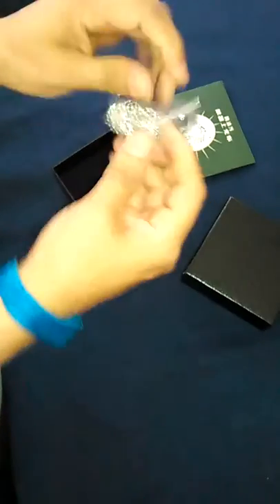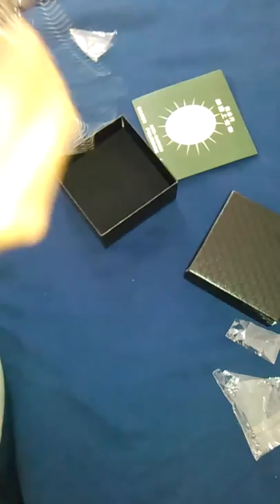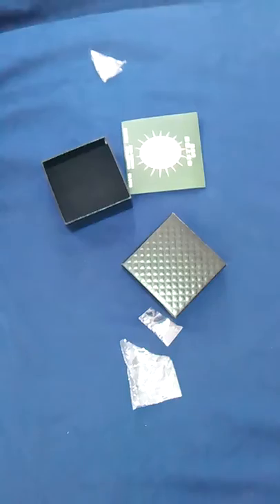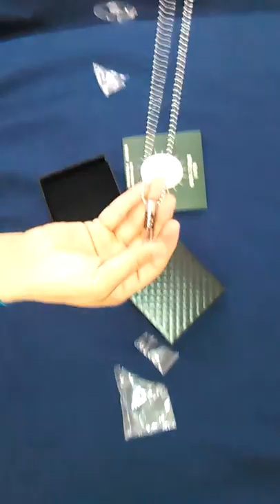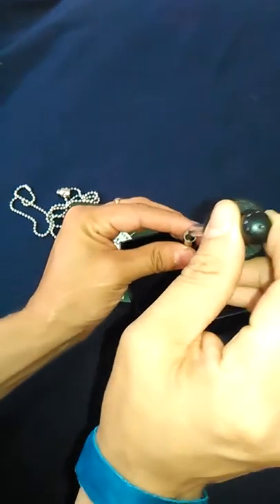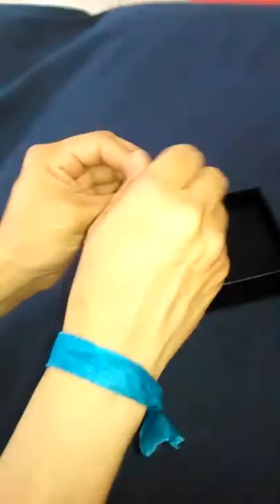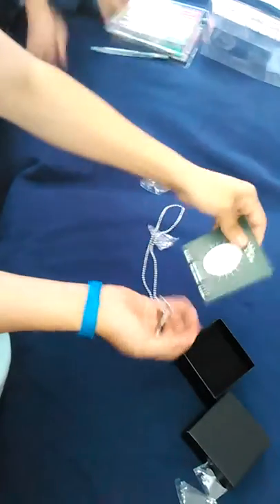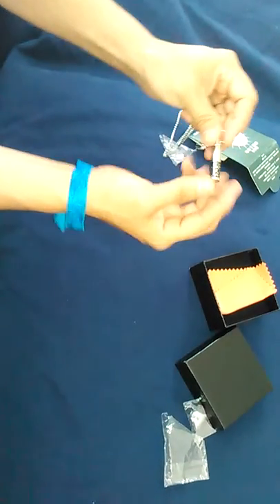Eyotool Diffuser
Eyotool Health Essential Oil Diffuser Aromatherapy Therapy Fragance Oil Diffuser Surgical Stainless Steel Pendant with Chain Necklace (38*9mm/17g, bla
Sold by: Eyotool
$13.49

An Essential Charm Necklace For Aromatherapy Lovers!!
There is the perfect amount of essential oil that can be released in the lapse of a day or two.  I used this and my son is also affected by whatever oil I have in the diffuser chamber.  I let him wear it most of the time as well.  He thinks it is a piece of jewelry.  He is only four so I try to sneak in the lavender in the chamber whenever I can.  I love lavender for its calming effects day and night!
I received this Eyotool Health Essential Oil Diffuser via a promotion for a discount in exchange for my most honest opinion.  I was not required to give a positive review and I can update it at will, at any time.  I do not have a direct relationship to the sellers.